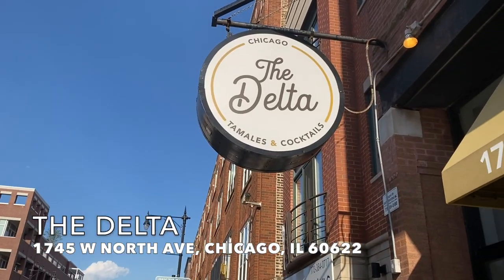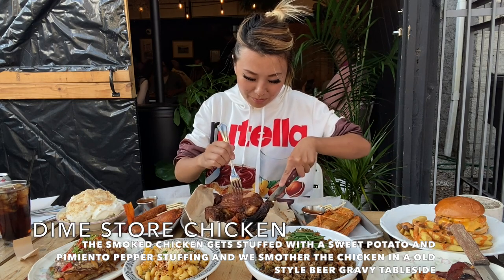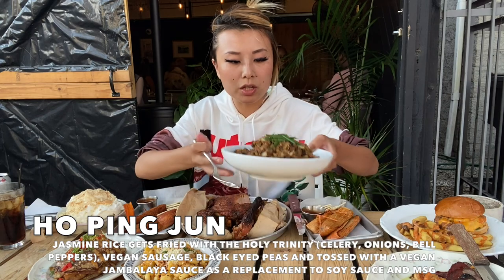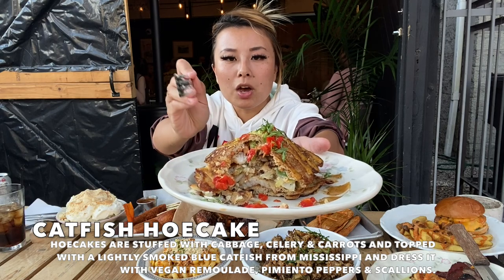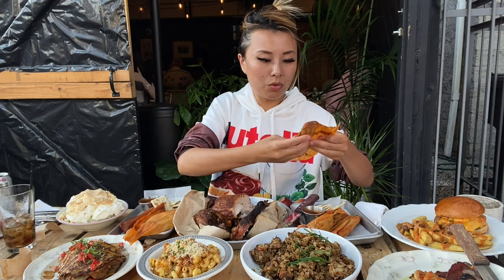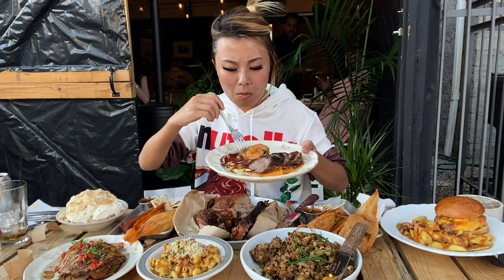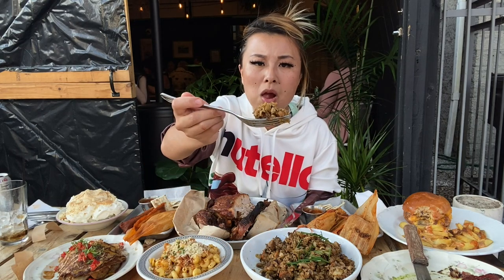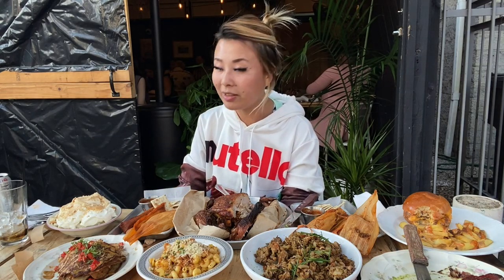MASSIVE SOUL FOOD FEAST at the Delta in Chicago!!!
RAINA IS CRAZY

20687 Amar Rd Ste 2-196